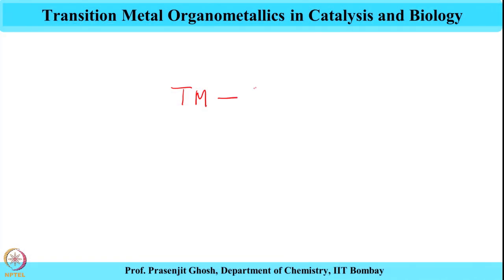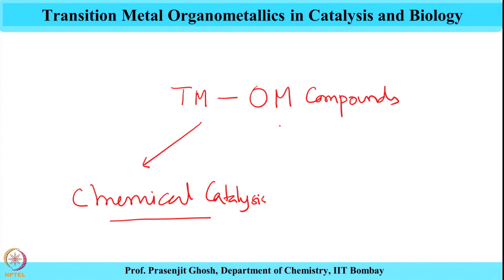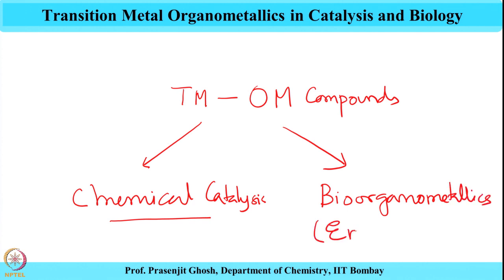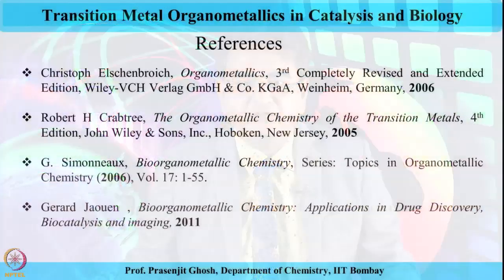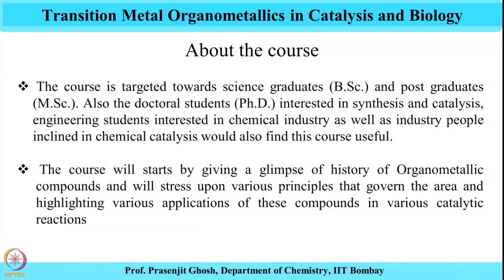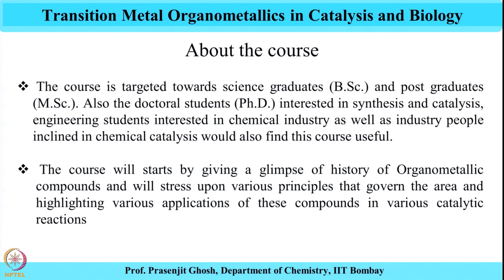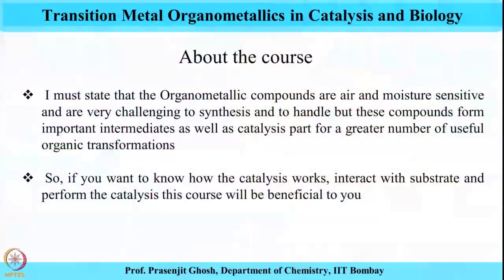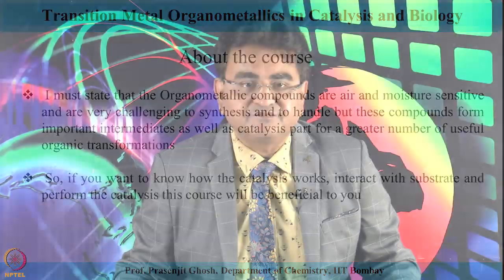Course Introduction-Transition Metal Organometallics in Catalysis and Biology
Transition Metal Organometallics in Catalysis and Biology